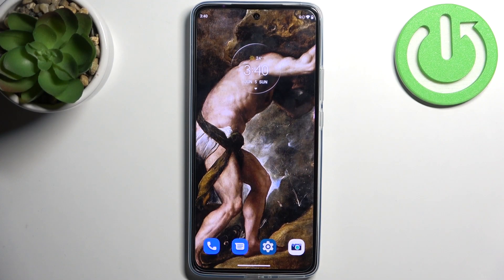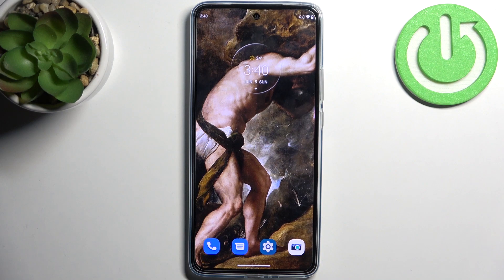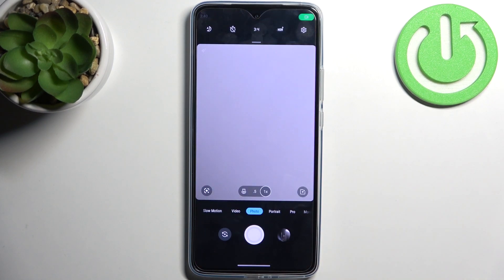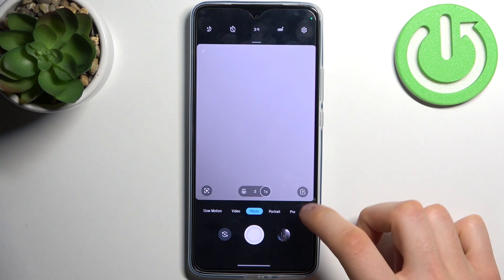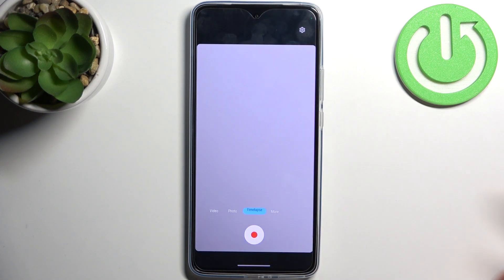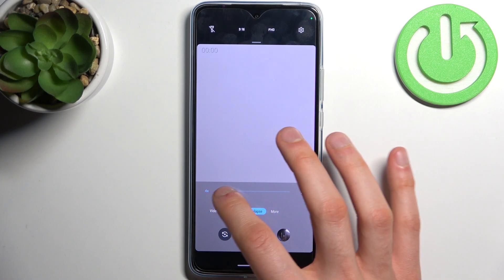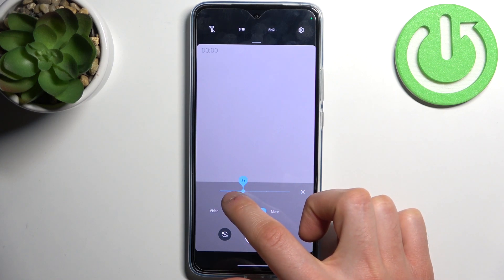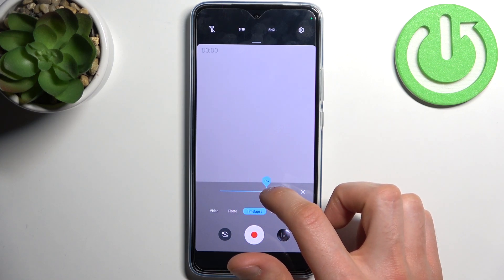How to Change Time Lapse Speed in MOTOROLA Edge 30 – Customize Time Lapse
If you’re wondering how to change time lapse speed in your MOTOROLA Edge 30, then here we are coming with help! In this tutorial we’d like to share with you how easily you can find proper time lapse options localized in the camera app and how to manage them. Thanks to this you’ll be able to customize the speed of the time lapse. So let’s follow all shown steps and successfully change time lapse speed.

How to open camera settings in MOTOROLA Edge 30? How to switch on time lapse in MOTOROLA Edge 30? How to turn off time lapse in MOTOROLA Edge 30? How to use MOTOROLA Edge 30 camera features? How to set up camera time lapse in MOTOROLA Edge 30?